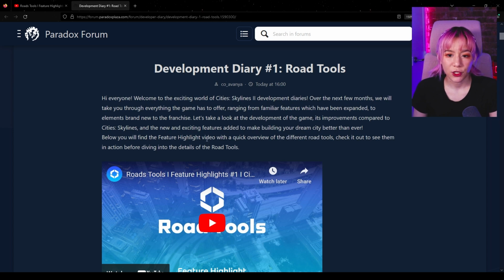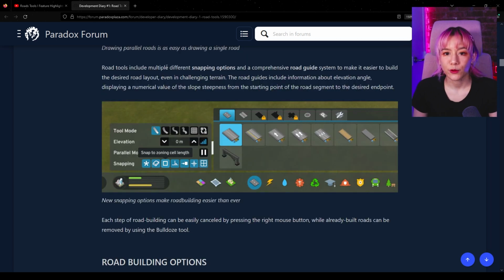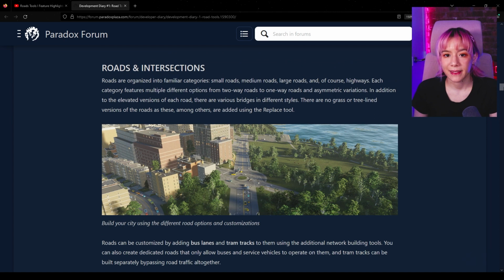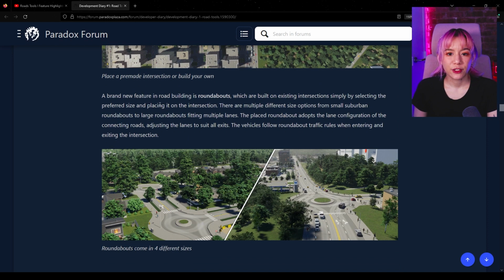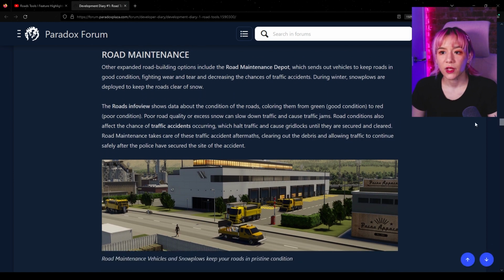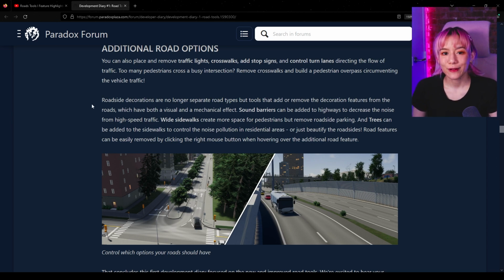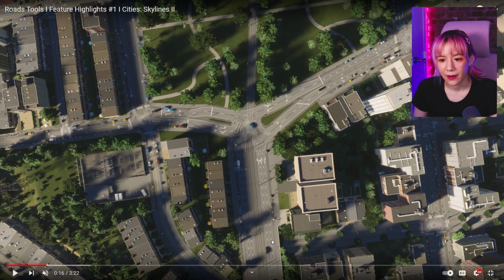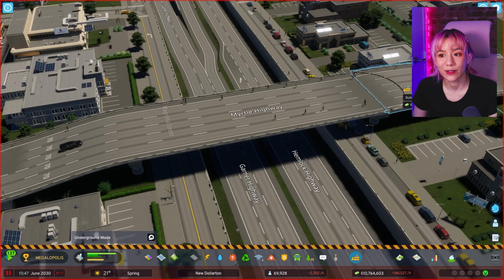Cities Skylines 2: Dev Diary 1 - Road Tools Analysis & Speculations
The first dev diary is OUT and there is some major information about the road building tools in Cities Skylines 2. Accidents are confirmed, there are four types of roundabouts and they are easy to make, road maintenance is SUPER important, the Replace tool is HUGE, and there is individual lane management within roads.

Timestamps:
0:00 Intro
0:35 Dev Diary Readthrough
23:52 Road Tools Video
26:56 Further Discussion
30:49 Final Thoughts